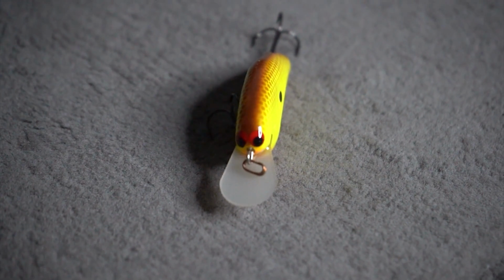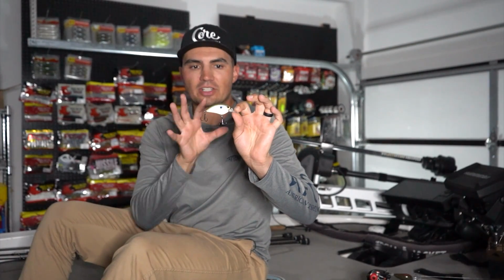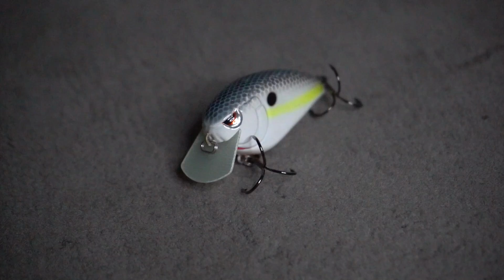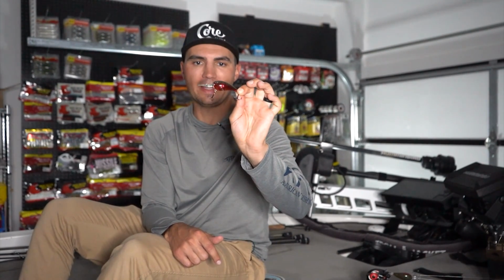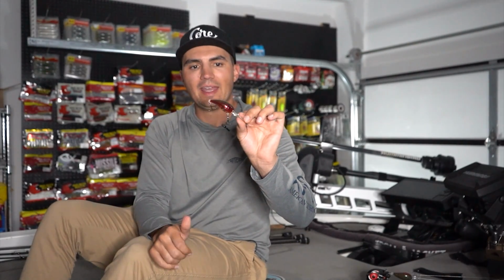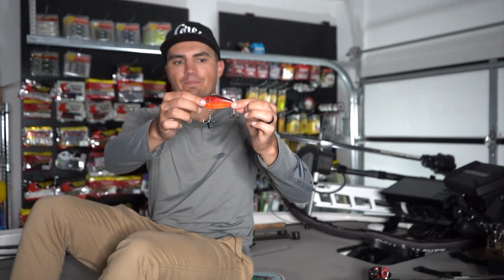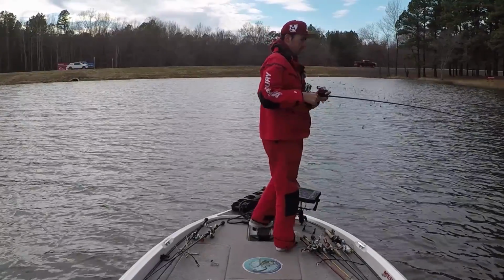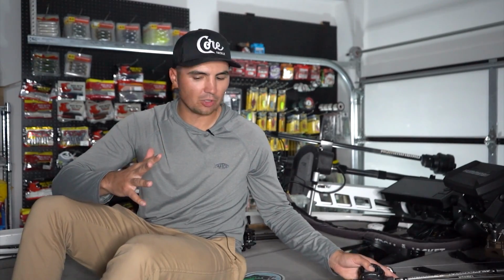5 Ways to Fish Crankbaits for Fall Bass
Equipment Mentioned in this Video:

- Clear Water: Spooky Nasty
- Stained Water: Nasty Shad
- Dirty Water: Chartreuse Black Back

- Clear: Ghost Orange Craw
- Stained: Red Crawfish
- Dirty: Burnt Orange Craw

- Color: Delta Red

Maps:
Google Earth